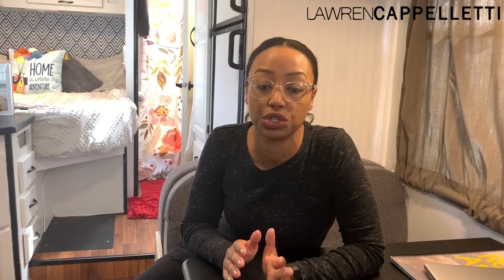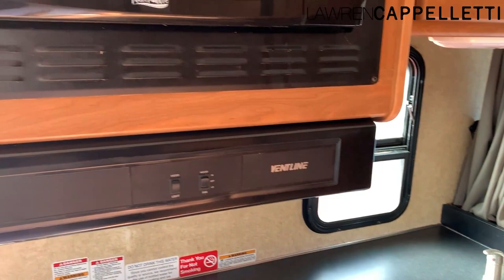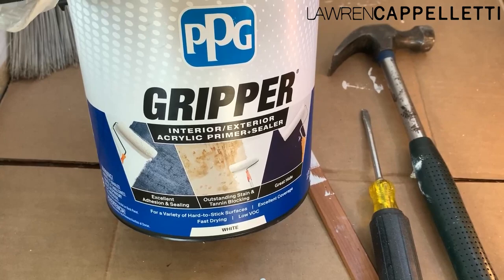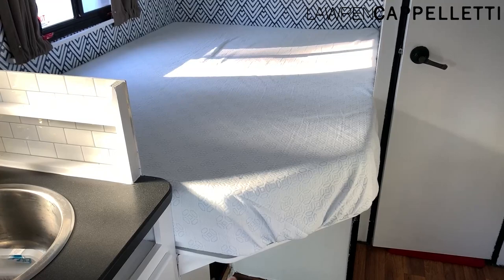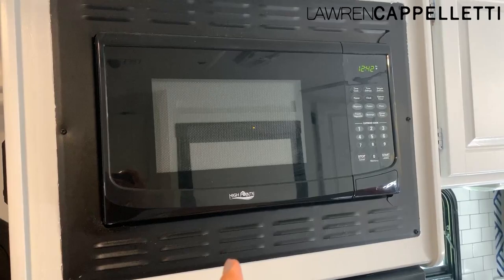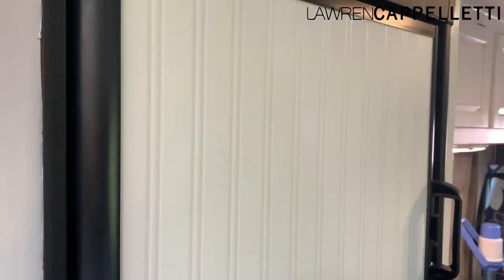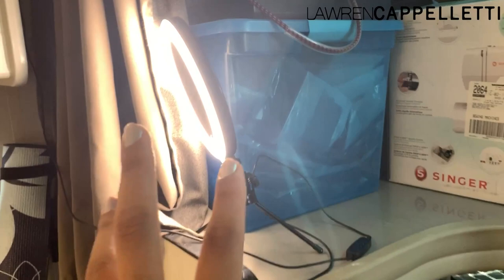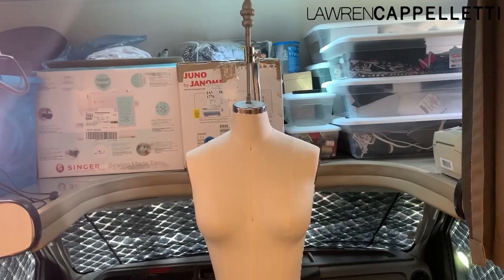RV Tour, Transformation, & Mobile Fashion Workspace Reno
Let's get this show on the road! Watch as we transform our class c RV into a space that works better for us. In this video, we repaint hard to cover surfaces, turn an inexpensive foam mattress into a custom corner cut motorhome bed, create a better workspace for my fashion business, and brighten our RV into a tiny house that feels more like a home.

Here are some of the items we used in our reno to set up, clean, repair, & beautify!

But Kilz Primer is another great alternative:

Peel & Stick Tiles:

3M Spray Adhesive:

Mattress (we have a queen we cut the corner off of, but it also comes in Queen Short):

Blue Pattern Wallpaper:

White Paintable Bead Board Wallpaper:

Folding Wall Shelves:

Shower Caddy Dispenser:

Windshield Cover:

LED Replacement Light Bulbs:

Ventline Grease Filter Replacement:

Bissell Little Green:

Silicone Toilet Brush:

Camco Sewer Hose Kit:

Camco Sewer Hose Support:

Camco Clear Cap:

RV Single Pane Window Latch:

Camco Wheel Chocks:

Camco Heavy Duty Leveling Blocks:

Many people are downsizing or working from home right now, so hopefully this will help you think about ways you may want to transform your own space.

What are some ways you've maximized your workspace?

Hi guys! I am a fashion designer with a line of womenswear, Lawren Michele. I love sharing my experiences, some of my favorite sewing/designing tips & tricks, and traveling to fun places. Recently, we also purchased and rehabbed a Class C RV, so I'll be sharing what it's like to work on the road.  Feel free to follow me on other platforms to follow my adventures!